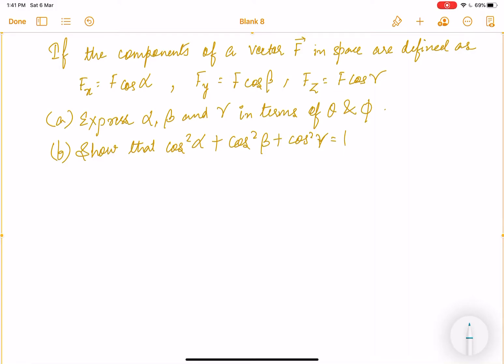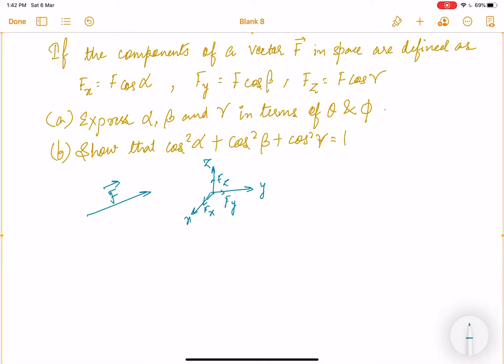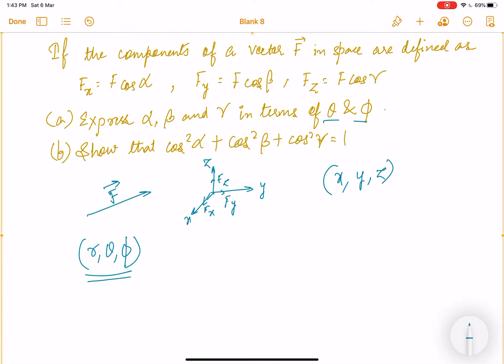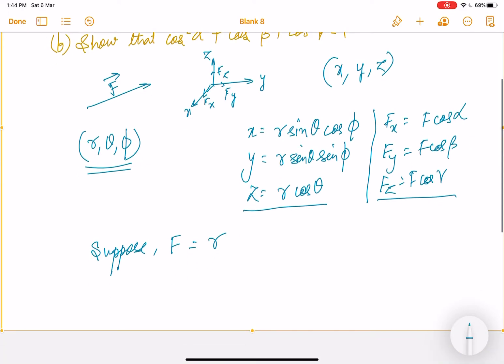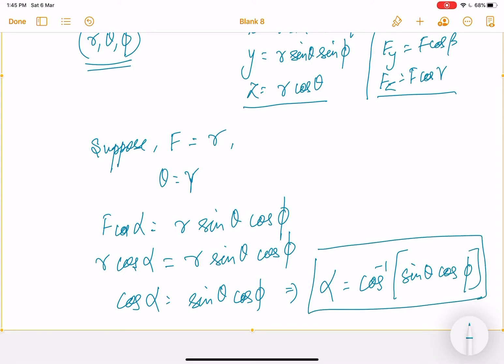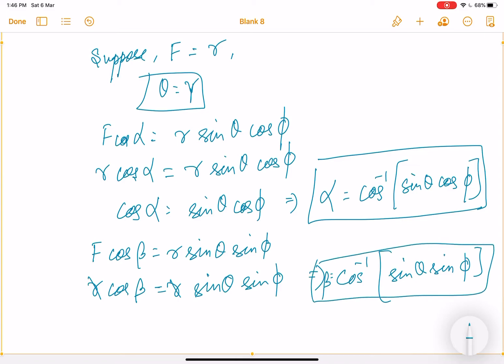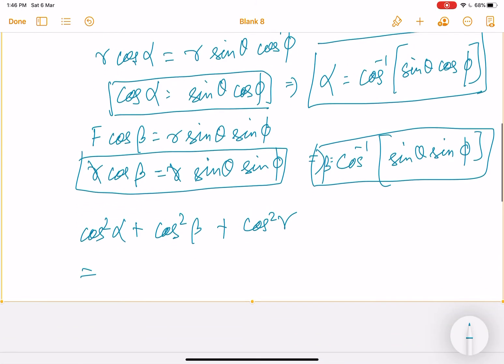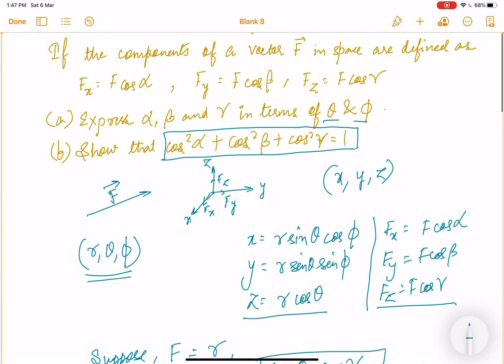Problem 1.21 | Coordinate system and transformation | Principles of Electromagnetics by N.O.Sadiku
Get Solutions to your Sadiku book problems here in my channel.
Get solutions to all problems of Electromagnetics here in my channel. All problems of Sadiku solved here.